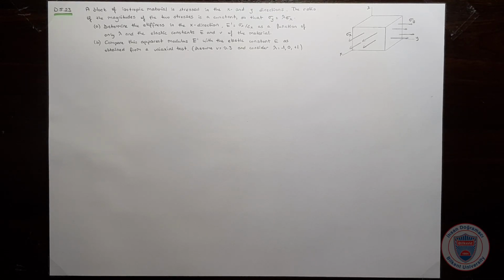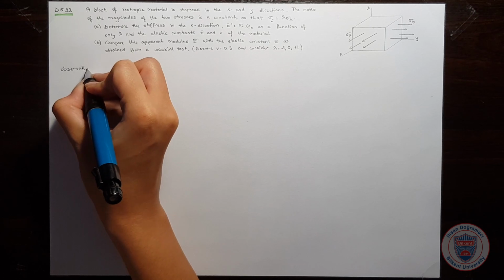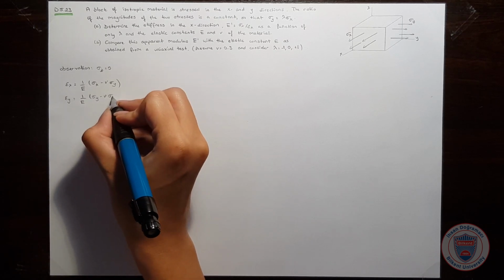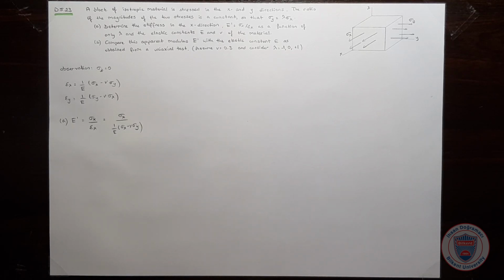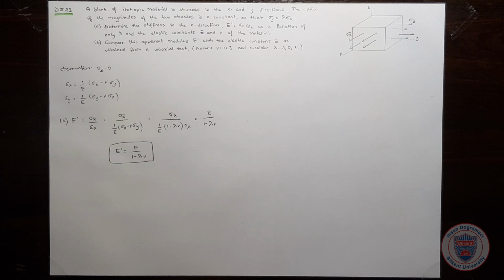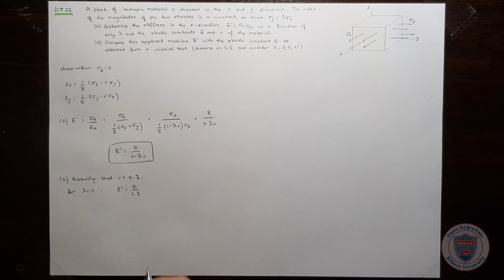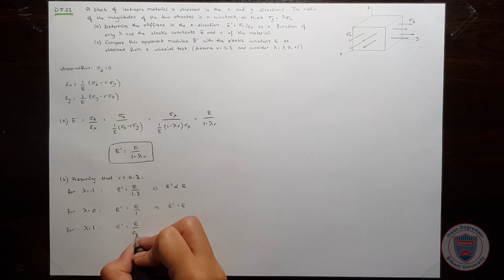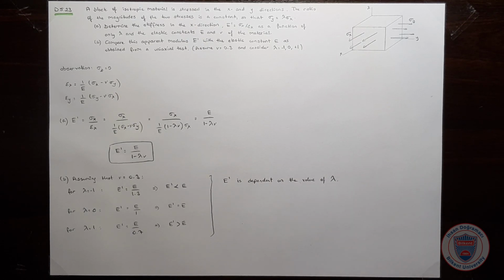Generalized Hooke's Law D5.23